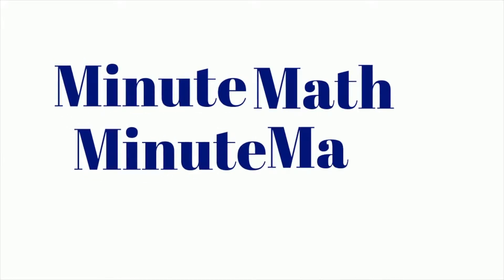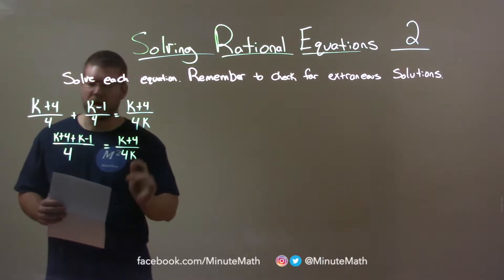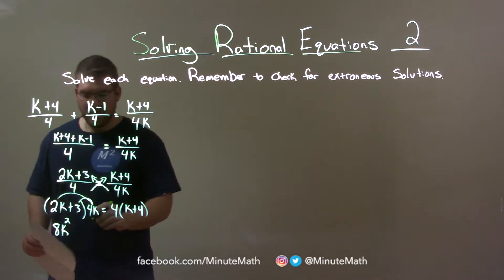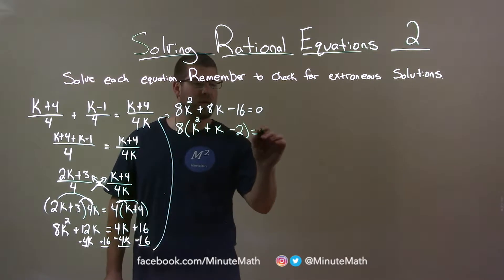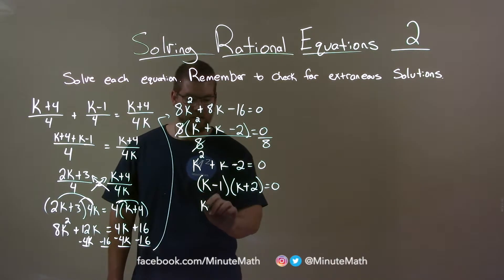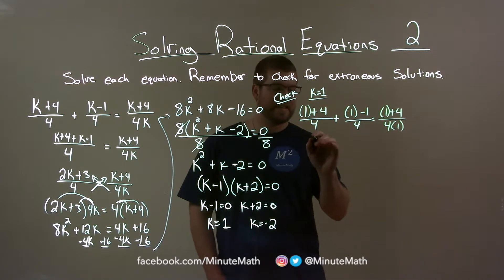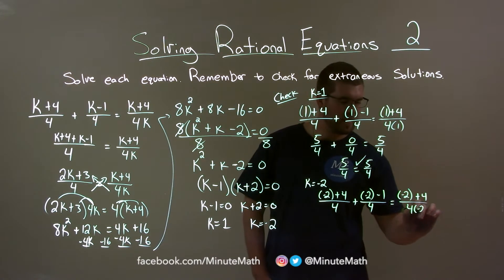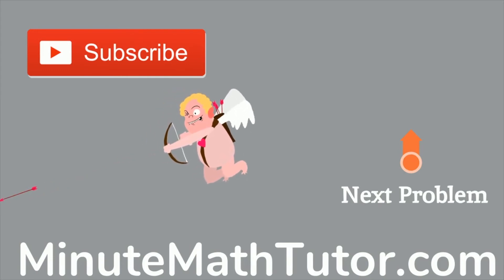Solve (k+4)/4+(k-1)/4=(k+4)/4k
In this math video lesson on Solving Rational Equations I solve the equation (k+4)/4+(k-1)/4=(k+4)/4k. This video discusses how to solve a rational equation (an equation with fractions) for a variable and check for extraneous solutions.